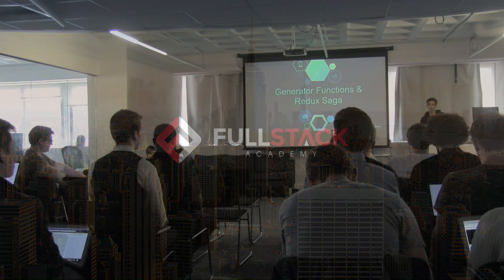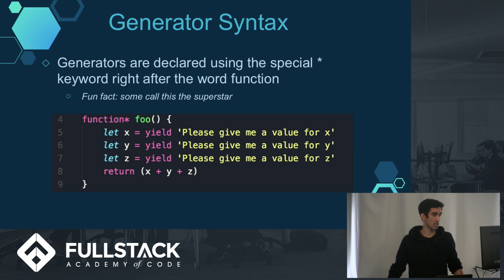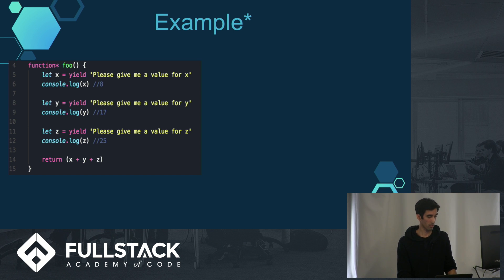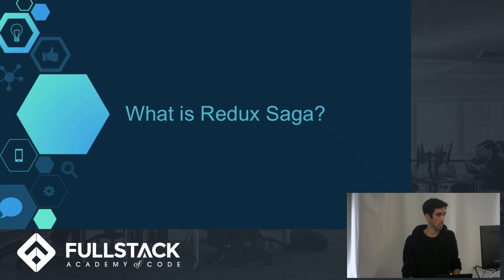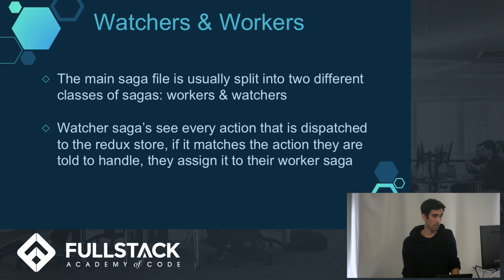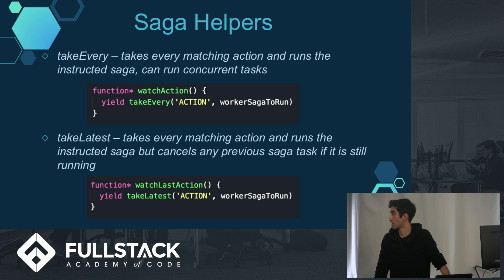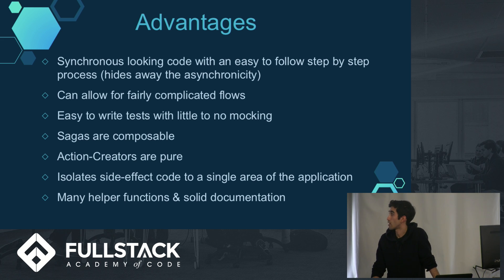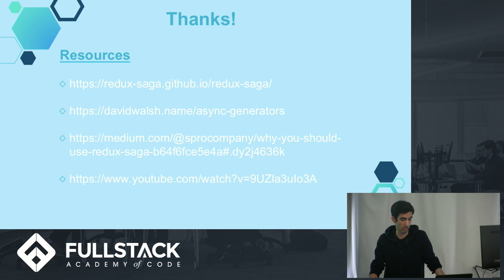Understanding Generator Functions & Using Redux Saga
In the first half of the video, Omer walks us through generator functions and their use cases. He discusses how generator functions can be paused and re-started, how to use the yield keyword, and how to iterate through a generator function with example code.

In the second half, Omer discusses a redux middleware library known as redux-saga, which takes advantage of generator functions. He helps us understand the main benefits of using redux-saga, which include a synchronous looking workflow, complex layering of actions, and isolation of side effects.